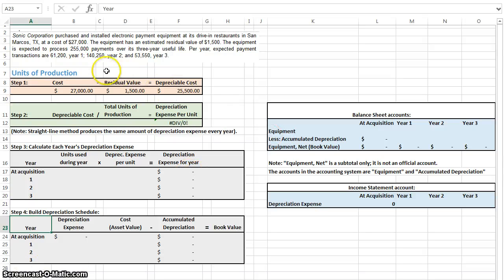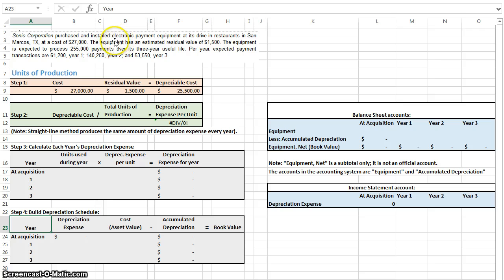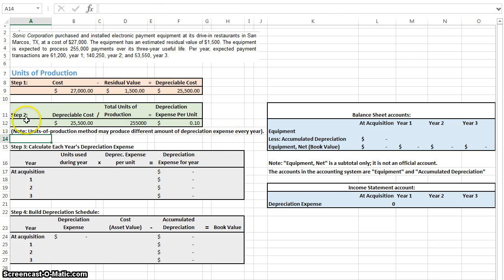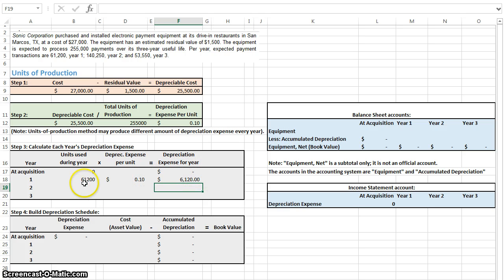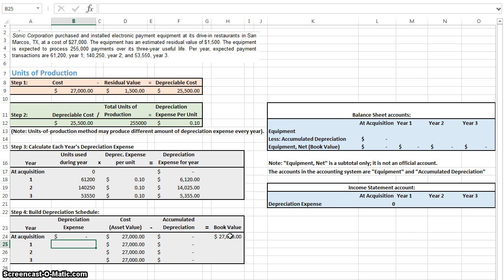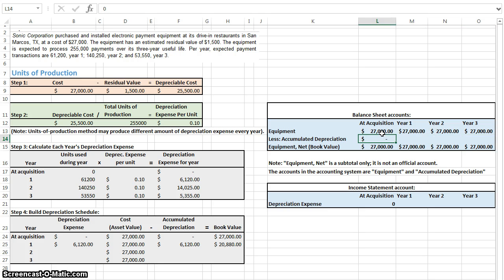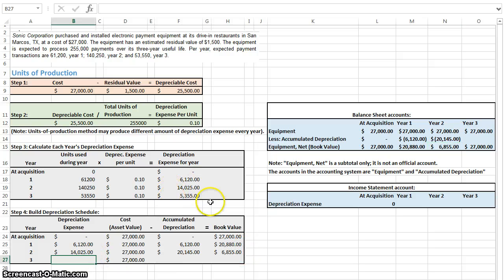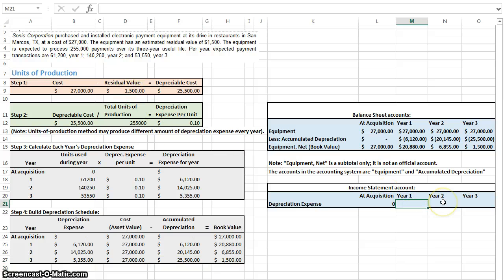ACG2021 Ch 7. Units of Production Depreciation